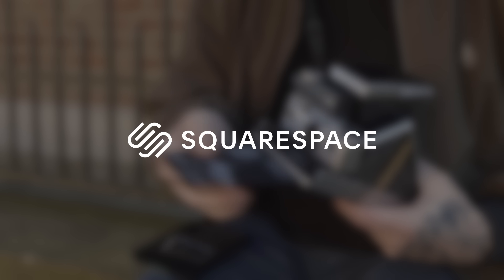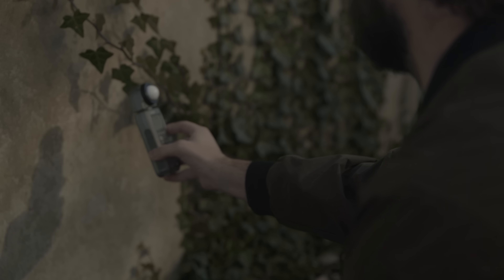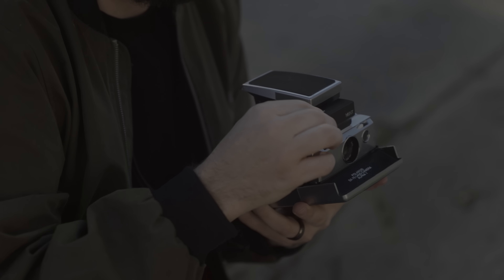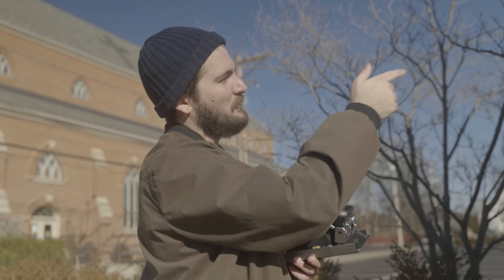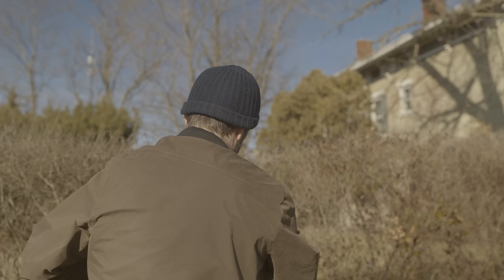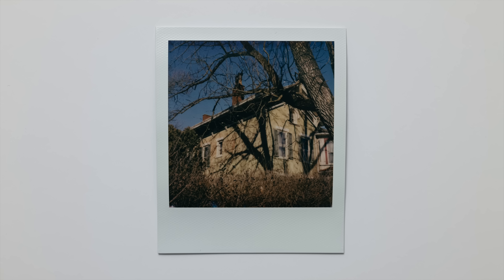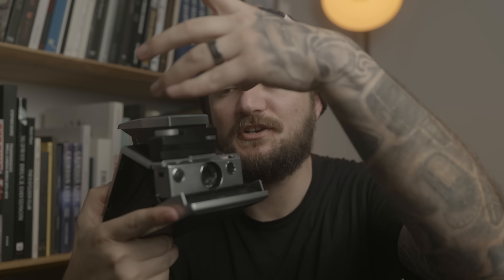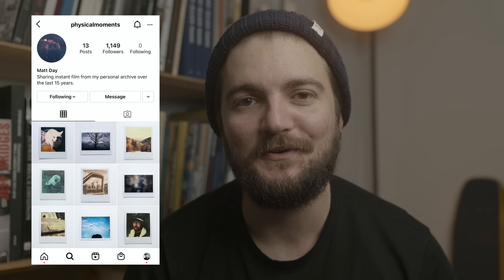UNLOCK the POLAROID SX-70 | Mint SLR 670-S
One of my favorite cameras of all time with a big upgrade. Let's talk about it.